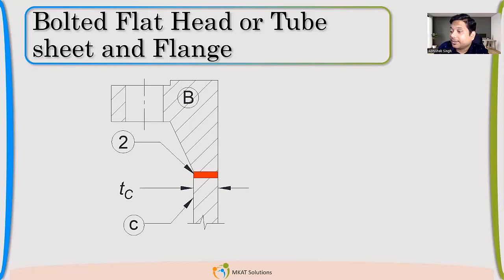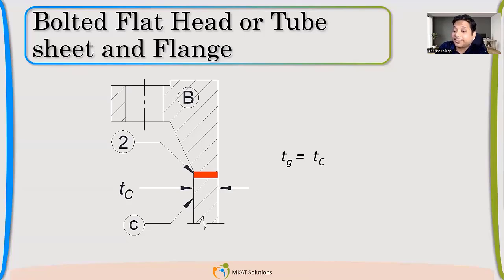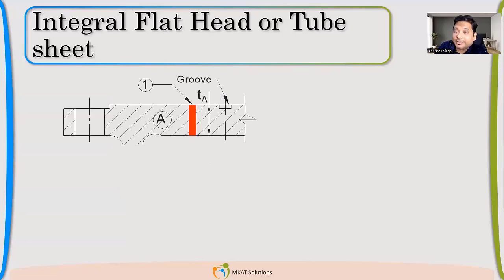Crack the Code | Governing Thickness for MDMT Simplified! governingthickness mdmt ucs-66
Crack the Code: Governing Thickness for MDMT Simplified

Struggling to understand the governing thickness for MDMT, UCS-66? We've got you covered! In this video, we simplify the concepts of Minimum Design Metal Temperature (MDMT) and governing thickness as per SECTION VIII DIV.1. Whether you're a student, engineer, or industry professional, this tutorial will enhance your knowledge and confidence in static equipment design.

Learn more form:
To know more about in depth training fill up the below form.

0:00 Introduction
0:25 Material Thickness
1:24 Butt Welded Components
8:00 Welded Connection with Reinforcement Plate Added
9:42 Bolted Flat Head or Tube Sheet and Flange
10:36 Integral Flat Head or Tube Sheet
13:05 Flat Head or Tube Sheet Forming a Corner Joint with Cylinder
13:42 Two Flat Plate Corner Joint with Cylinder
14:10 Integrally Reinforced Welded Connection
14:17 End

Courses Available:
-Column Design